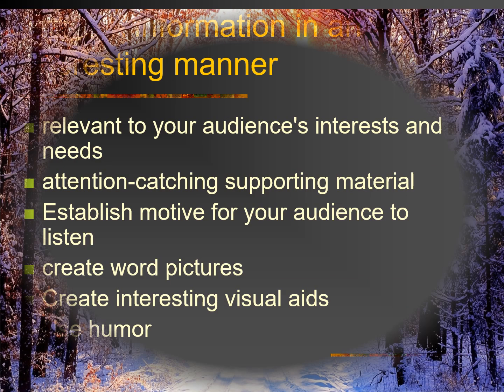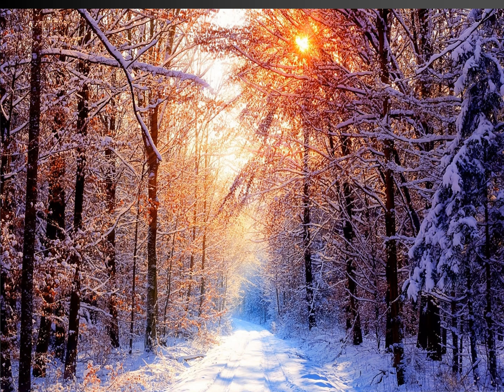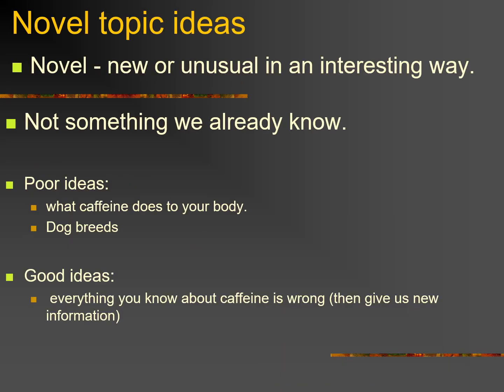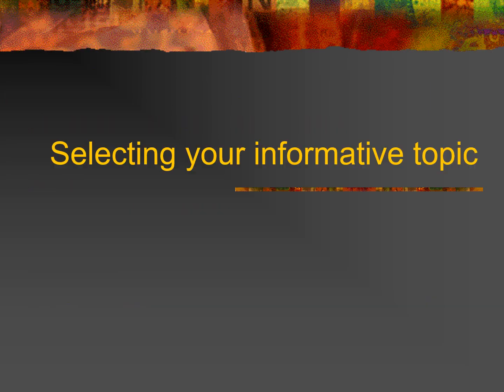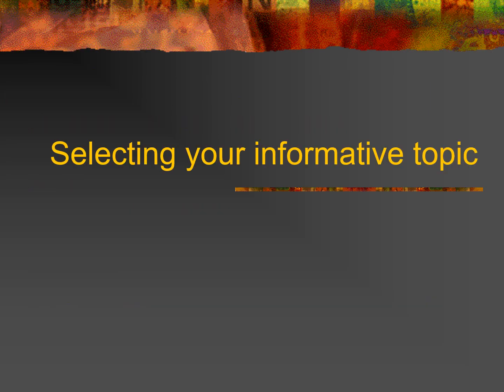Part 2 clear interesting memorable